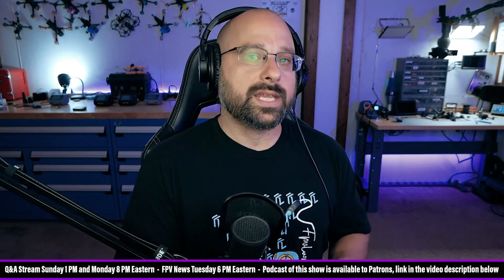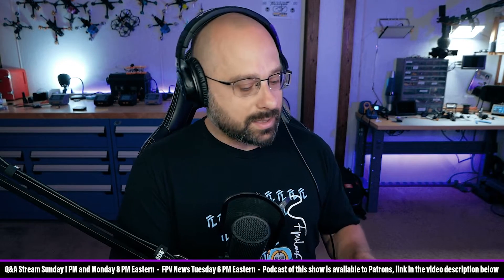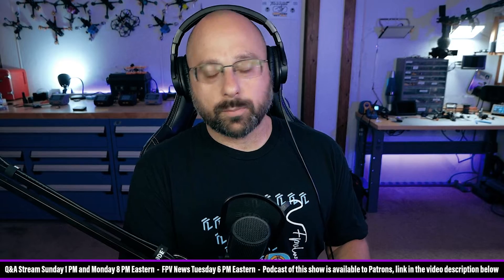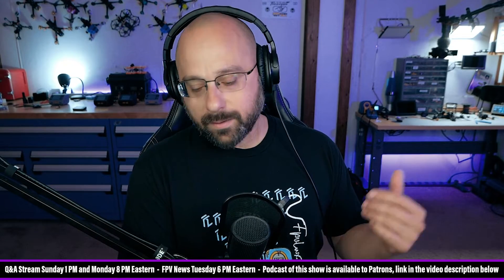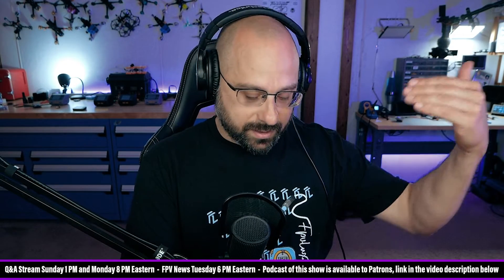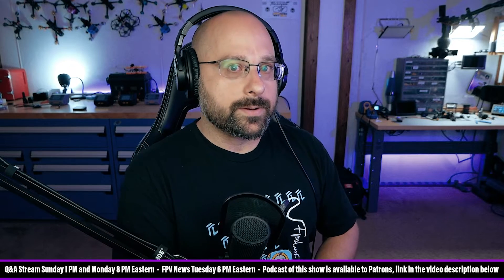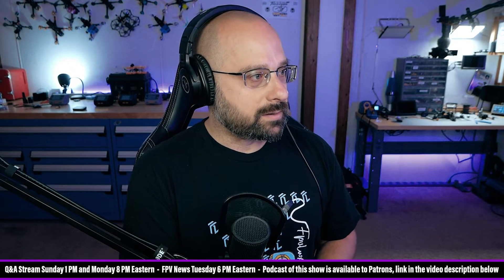When Should I Retire a LiPo Battery for FPV Drones?